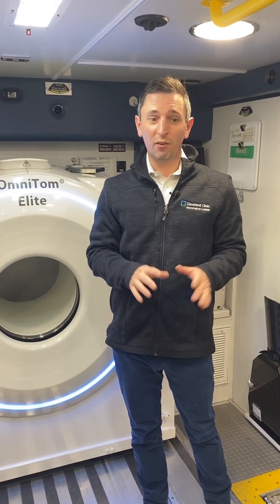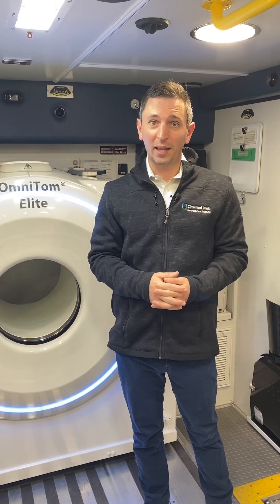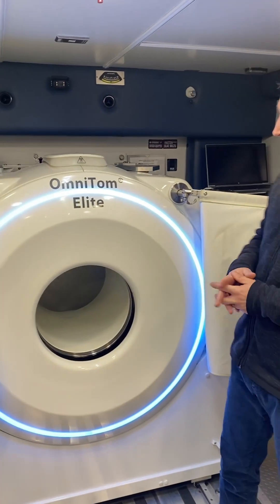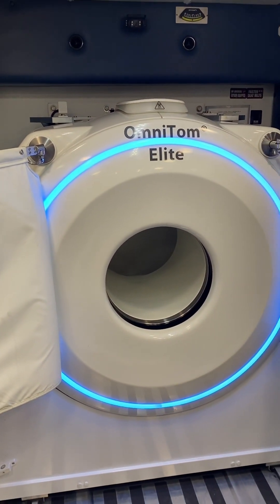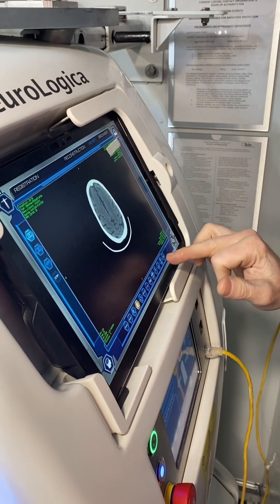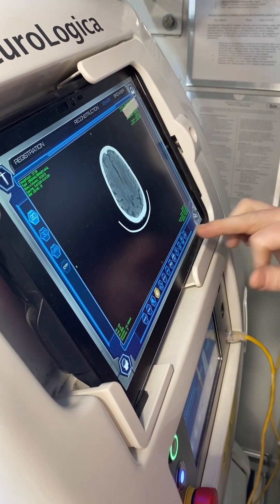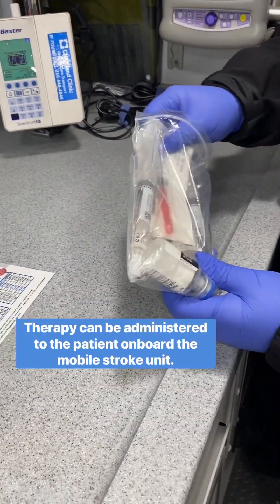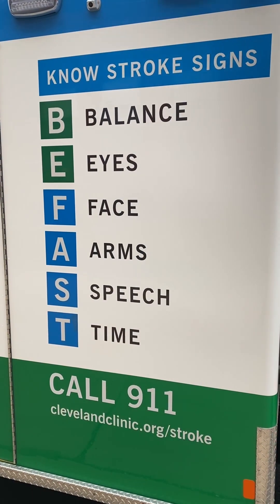A look inside our mobile stroke treatment unit.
Minutes matter during a stroke, and our Mobile Stroke Unit brings the emergency department to patients' doorsteps. With a CT scanner and capabilities to deliver therapies onboard, stroke patients can be diagnosed and treated before arriving at the hospital. Vascular neurologist Blake Buletko, MD gives us an inside look.

The key is to B.E. F.A.S.T. Learn how this acronym can help you save a life.